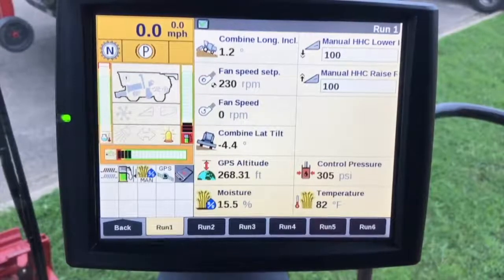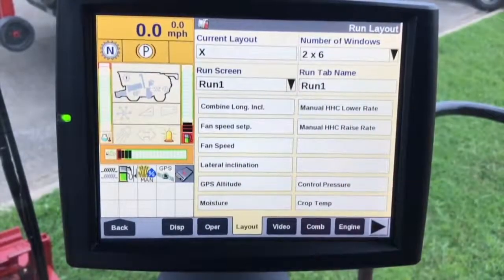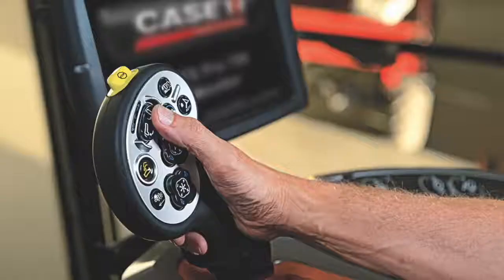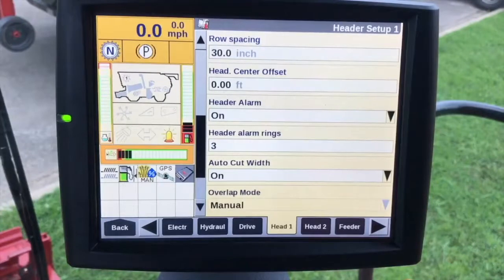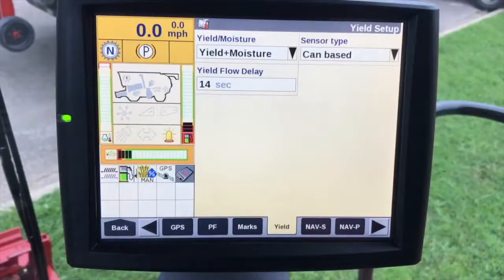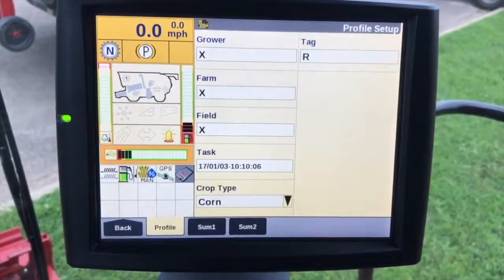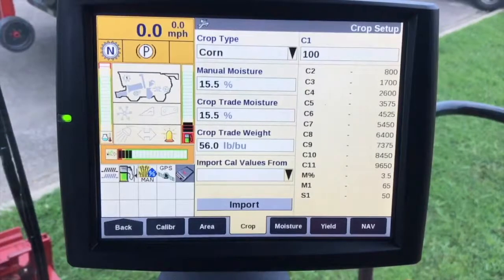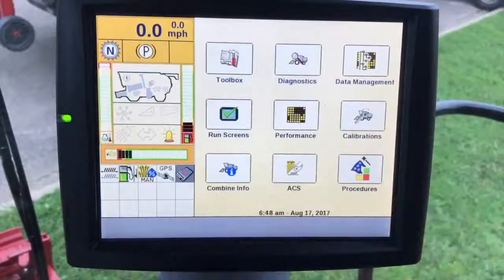AFS Pro 700 Flagship Yield Monitor Setup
This tutorial will walk through a combine yield monitor setup using the Advanced Farming Systems (AFS) Pro 700 display on a flagship combine.

179 Victoria Street St George